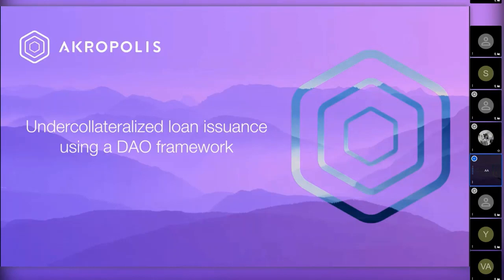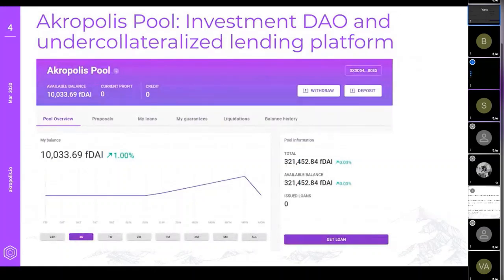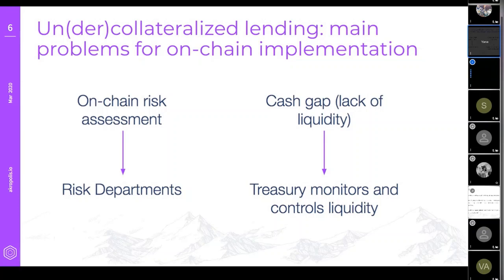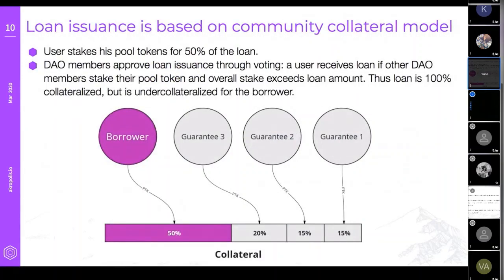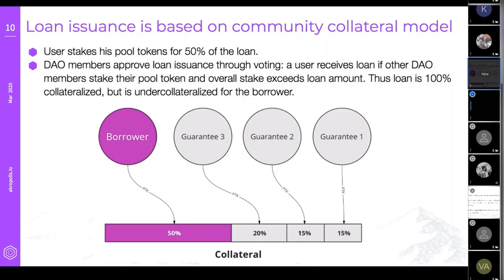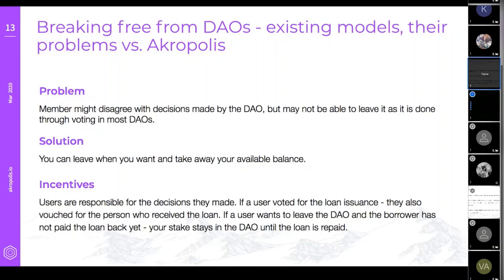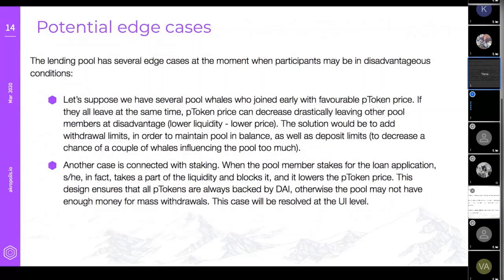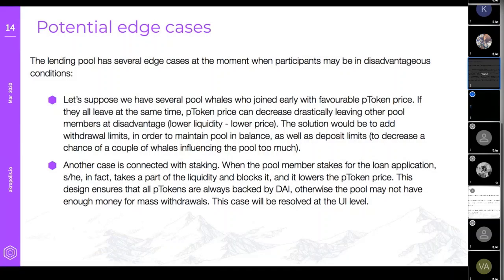[Akropolis] Undercollateraized loan issuance using the DAO framework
As the DeFi ecosystem evolves, we observe a clear bifurcation into crypto-native models and improvements based on legacy approaches. A reduction of the current over-collateralization margins is an important priority in the DeFi ecosystem and has been one of the focal points of our approach. Right now, several teams in the space, including us, are working in this direction — with different approaches and solutions. During this talk we will explain how we combine DAOs and uncollateralized loans.